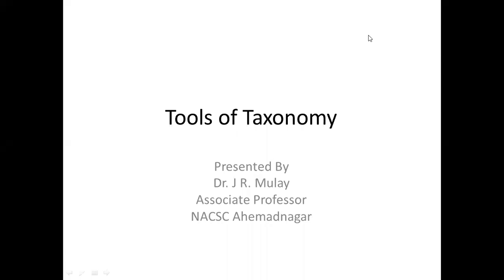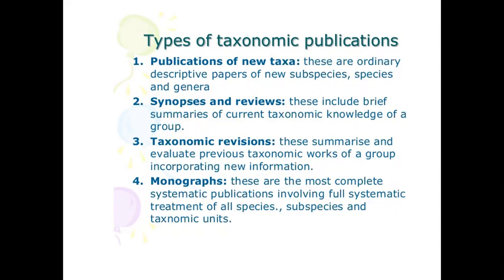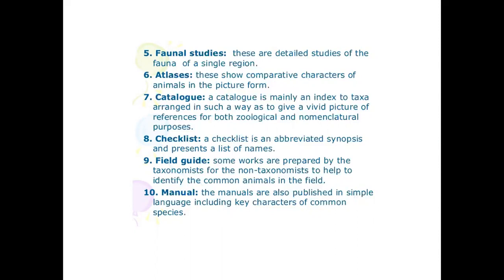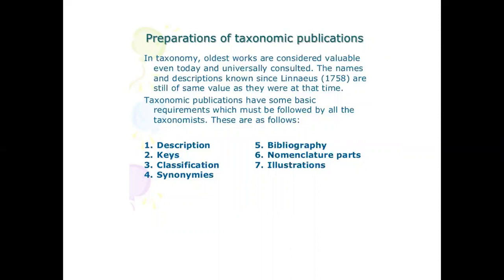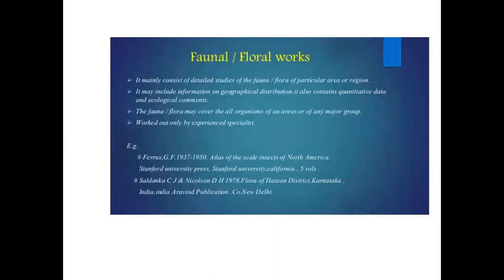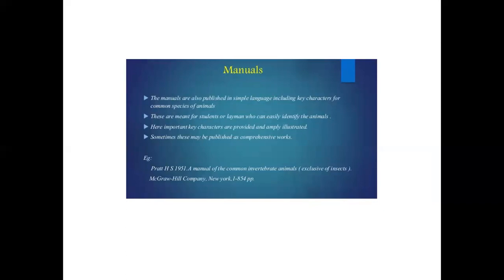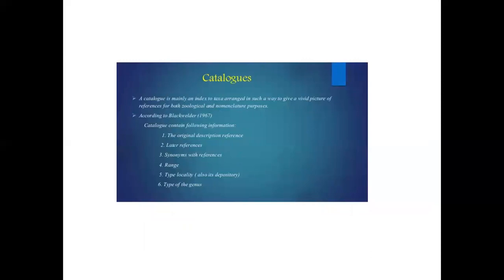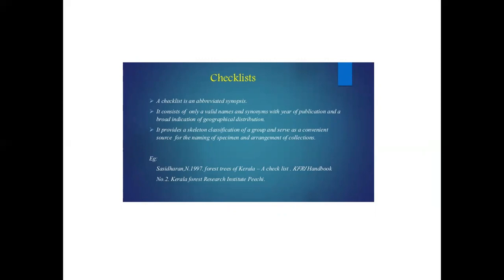8 Taxonomic tools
Taxonomic tools